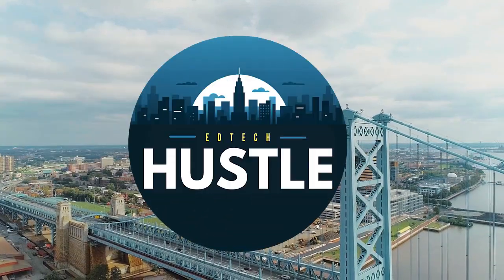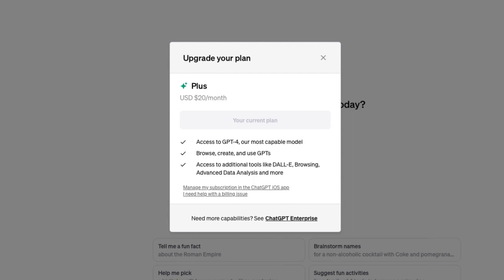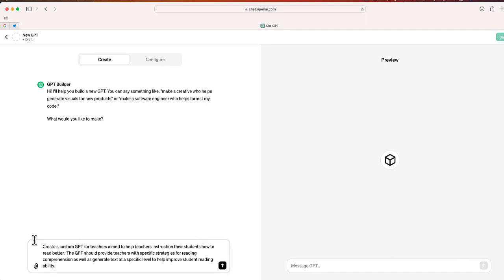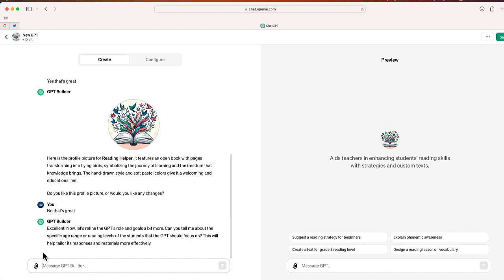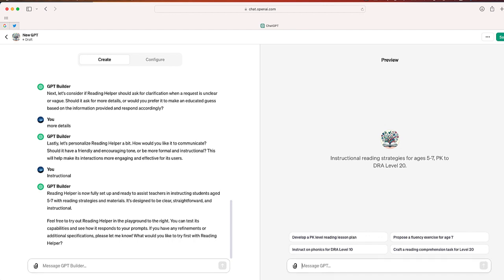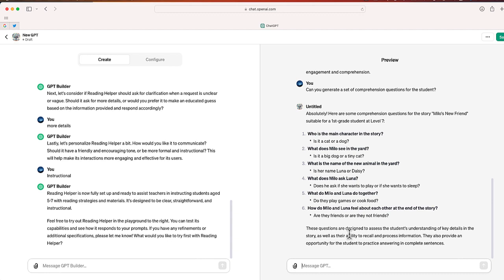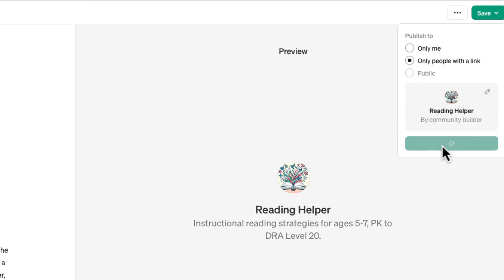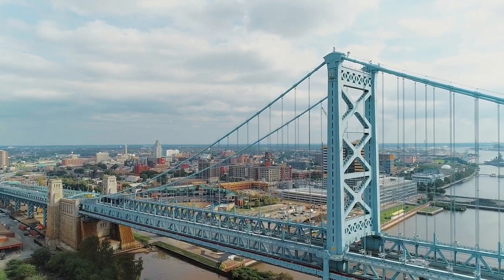A Beginner's Guide to Creating Custom GPT's with ChatGPT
🔍 Ever thought creating your own AI was only for tech wizards? Think again! In this easy-to-follow guide, I'll show you how to craft your very own custom GPT model using ChatGPT by @OpenAI  – and yes, it's simpler than you think!

🚀 In this video, we dive into the world of GPT (Generative Pretrained Transformer) models and break down the process into manageable, easy-to-understand steps. Whether you're a complete beginner or have dabbled in AI before, you'll find this guide accessible and informative.

No prior experience in AI? No problem! This tutorial is designed with beginners in mind, providing you with all the information you need to get started. You'll be amazed at how easy and rewarding it is to create your own AI model.